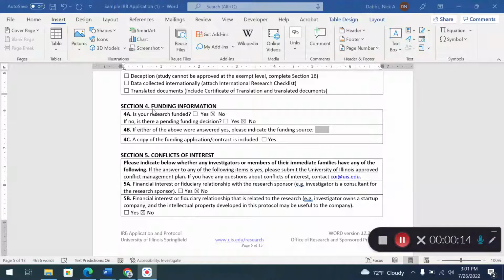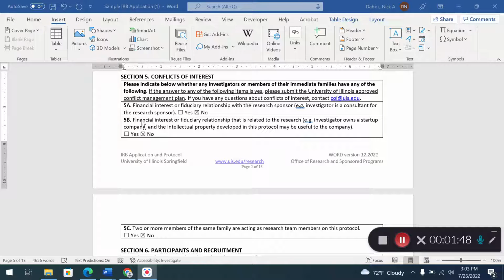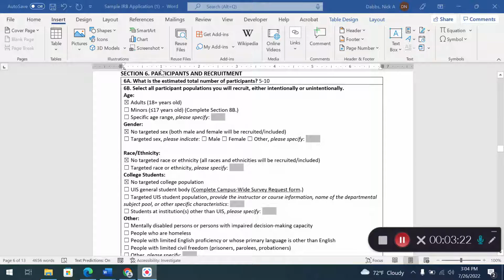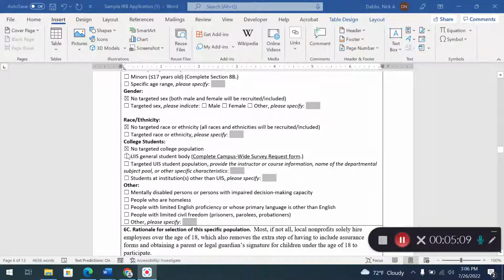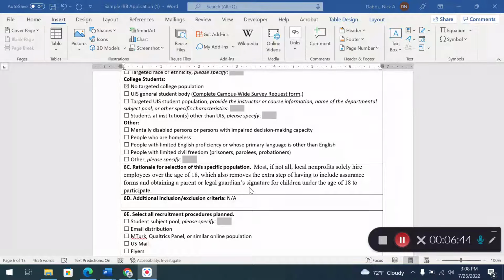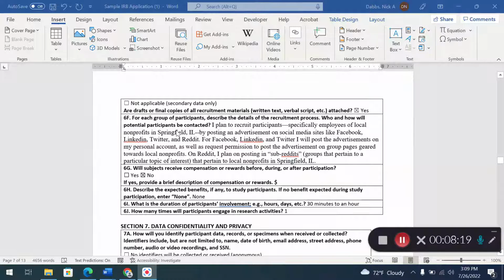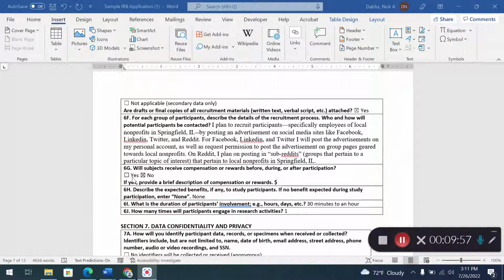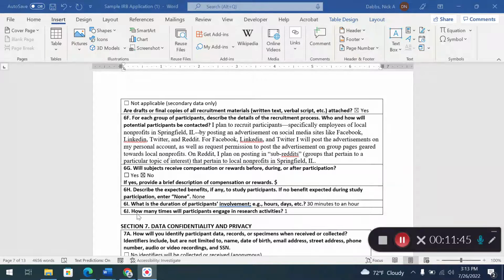UIS IRB Application: Completing Sections 4-6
This is the fourth video in a series of six that covers completing the UIS IRB application. In this video, we cover how to complete sections 4-6.